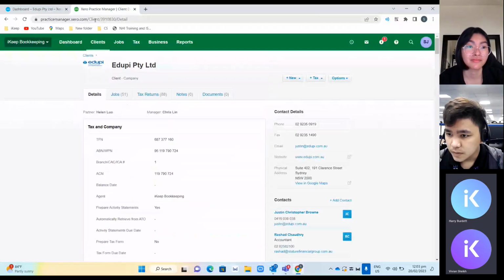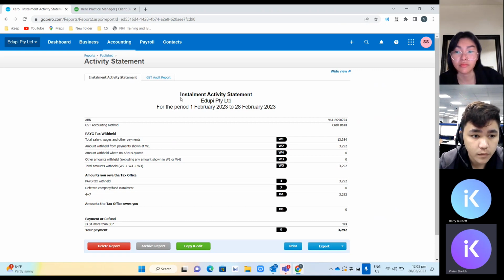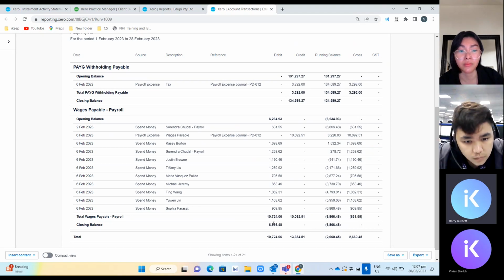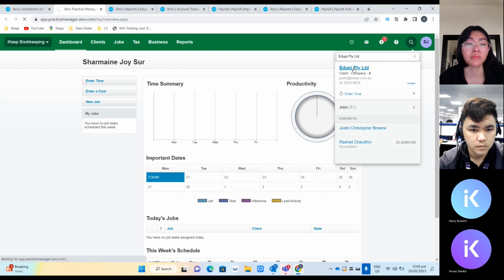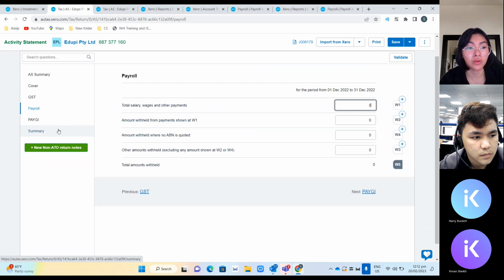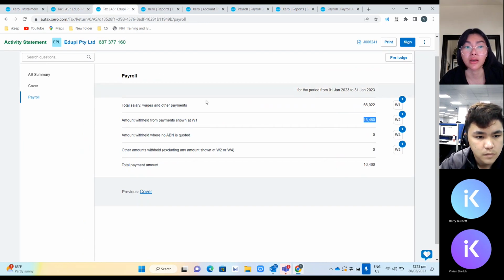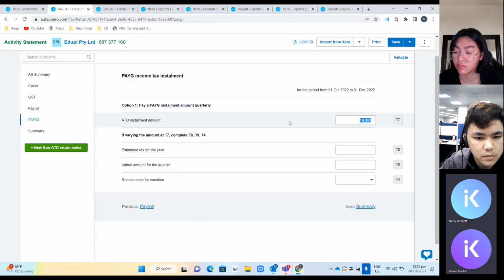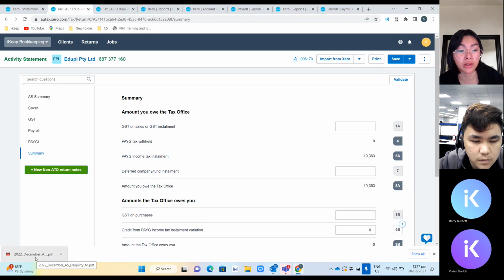Lodging an IAS using Xero Practice Manager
Our preferred way to lodge a clients IAS is using Xero Practice Manager. This video shows a demonstration of how to lodge an IAS in XPM.